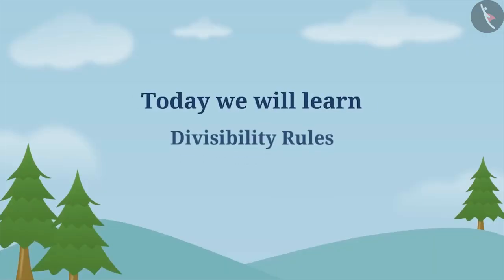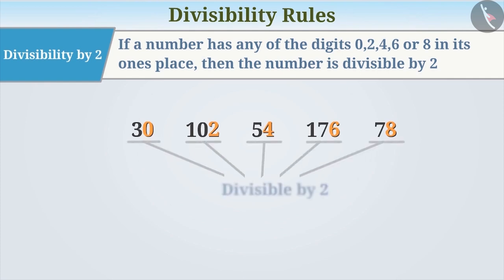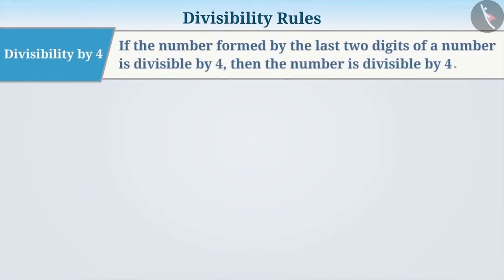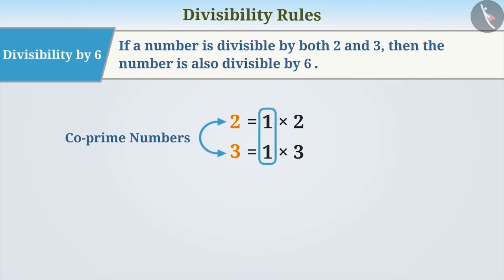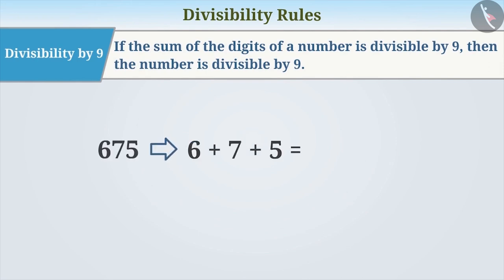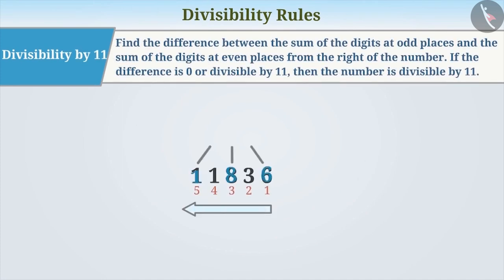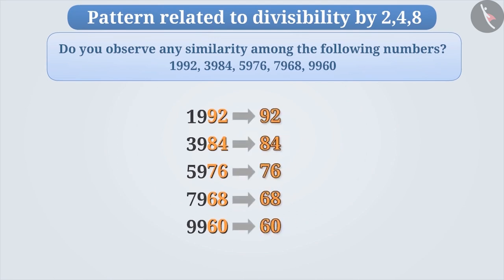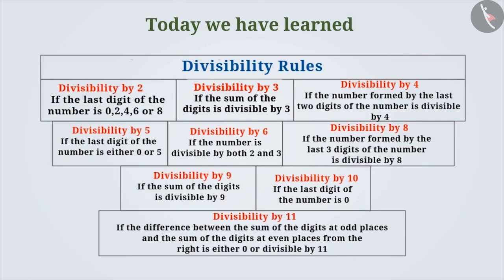Test for divisibility of numbers | Part 1/3 | English | Class 6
Test for divisibility of numbers | Part 1/3 | English | Class 6 | NCERT

Test for divisibility of numbers | Numbers and their properties | Grade 6 | NCERT | Playing with Numbers

Welcome to part 1 of Test for divisibility of numbers. In this video, we will discuss the concept of Test for divisibility of numbers.